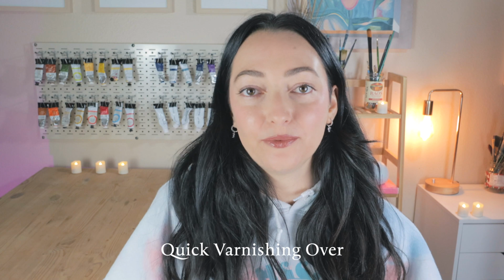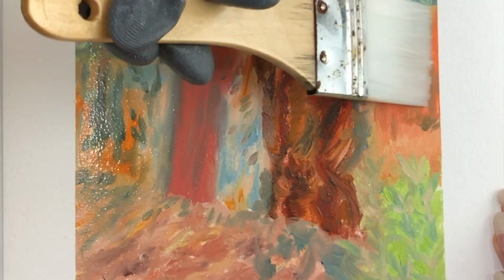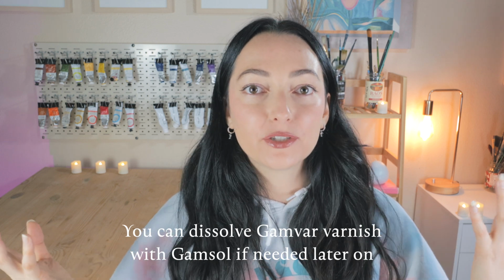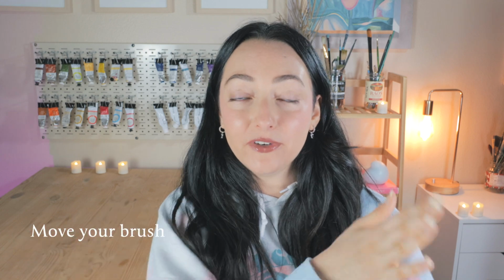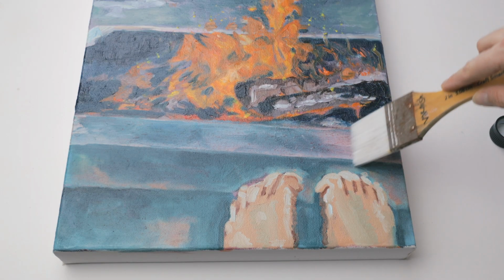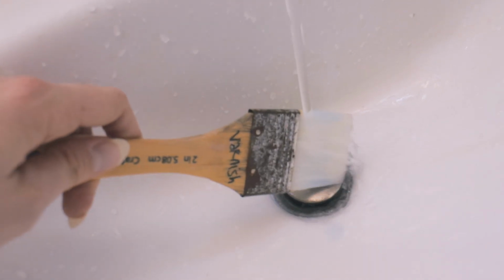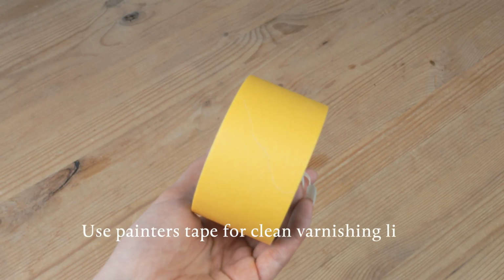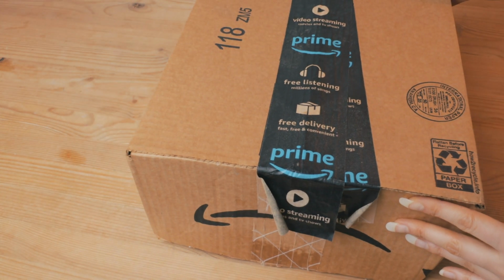How to VARNISH Your Paintings | 5 Minute Art Tips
✩ Welcome! ✭ We are talking all about how to varnish your paintings! Whether you're an oil, acrylic, or other painter - this video is for you! I am focusing on Gamvar Varnish, but these tips apply to Dammar Varnish, and any other type of varnish you may use! Varnishing is super simple and I'm going to give you my top 5 best tips for beginners or seasoned artists. Note: Gamvar can be used for Acrylic or Oil paint!

✩ Gamvar Satin Picture Varnish
✩ Gamvar Gloss Picture Varnish
✩ Gamvar Matte Picture Varnish
✩ Mason Jars (8oz 12-Pack)
✩ Dawn Soap
✩ Winsor & Newton Brush Cleaner & Restorer
✩ Masters Brush Cleaner & Preserver
✩ Silicoil Brush Cleaning Tank
✩ Safflower Oil by Gamblin